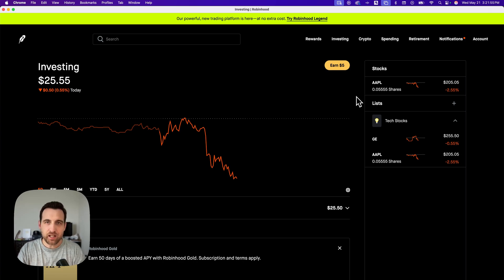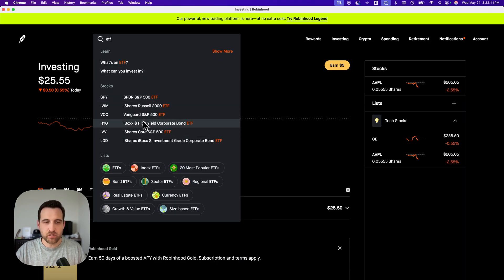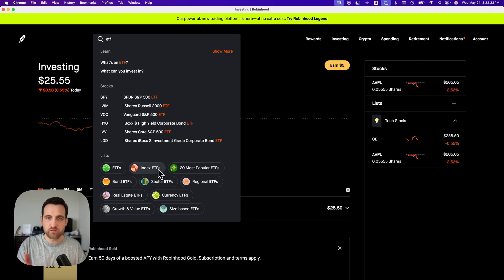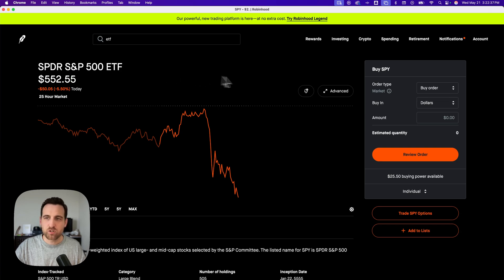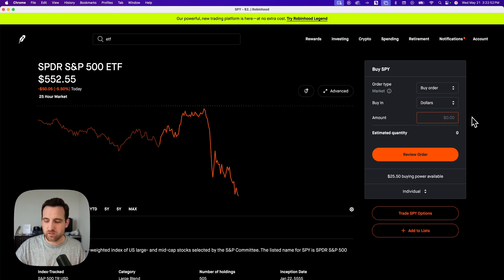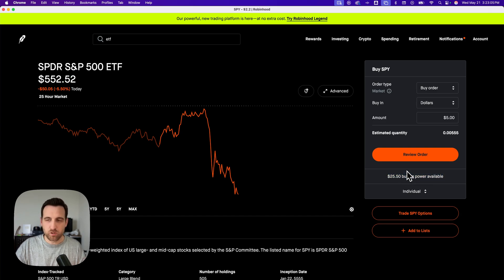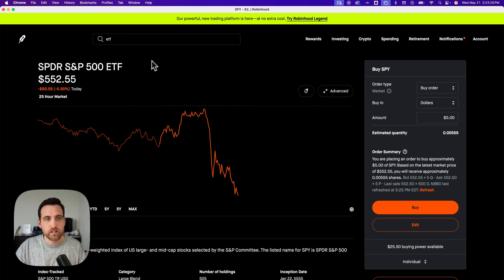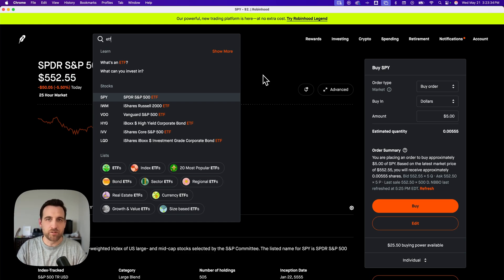How to Buy ETF on Robinhood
In this Robinhood tutorial, learn how to buy ETF on Robinhood. This guide shows how to use Robinhood investing tools to purchase exchange-traded funds.